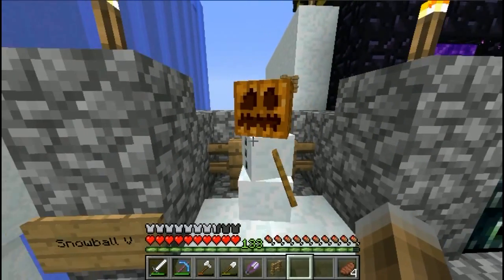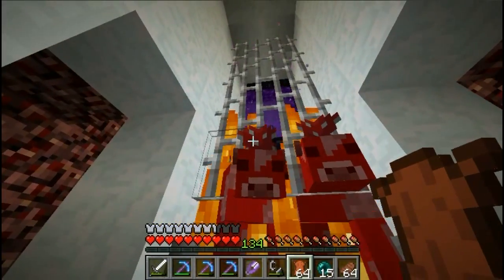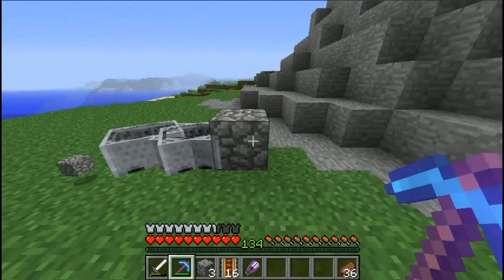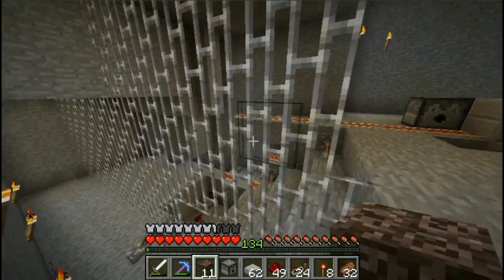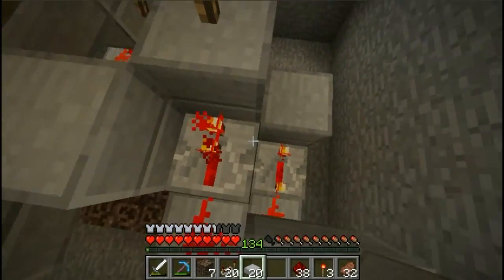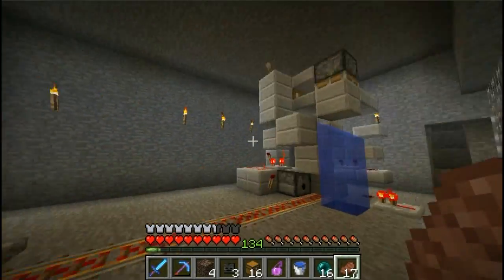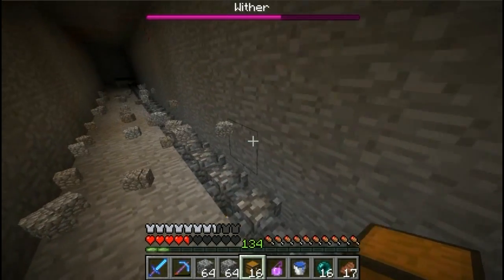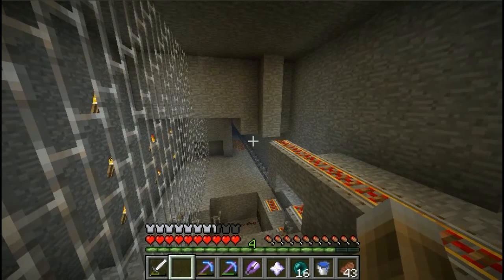Panda's Survival #12: Automated Mining in Vanilla (Patched in 1.5)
Today we summon one of the most evil creatures from hell in order to...
...do some mining :-)

I know there was a little bit of a gap between the episode before and this one. Sadly it will probably take even longer till episode 13. There are just too many things to do besides playing Minecraft. Sorry for that.

These are some of my favorite Minecraft channels. Feel free to go there and show some love ;-)